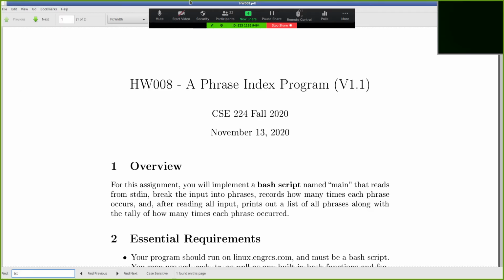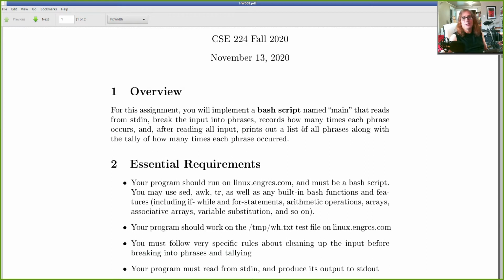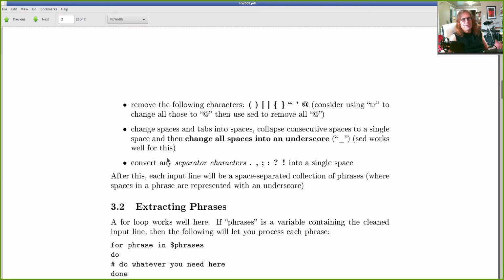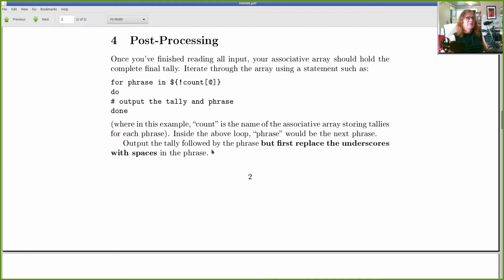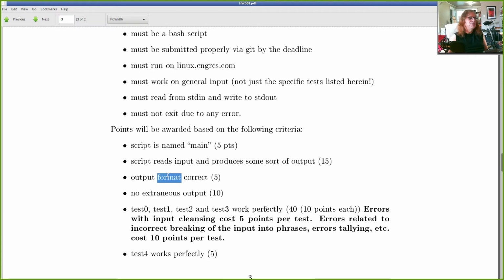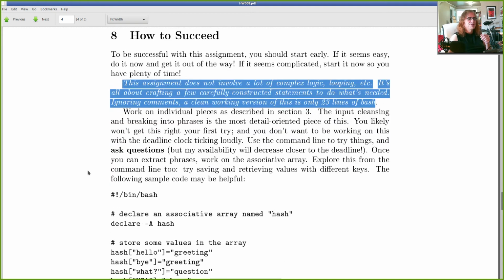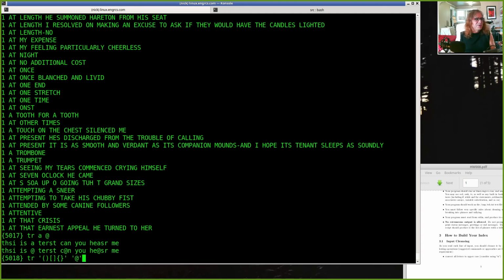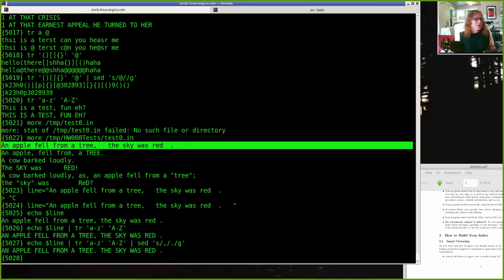CSE224B 20201113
01:47 HW008